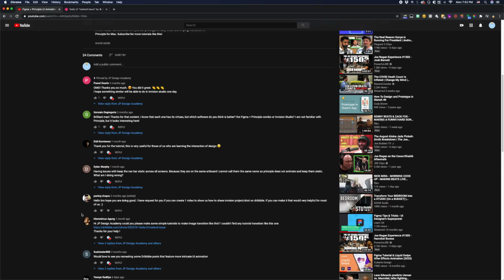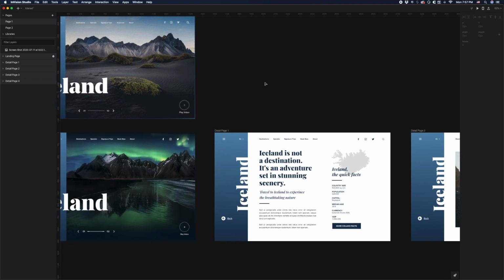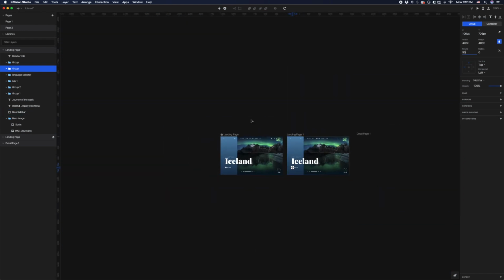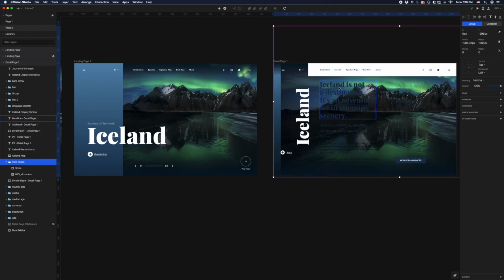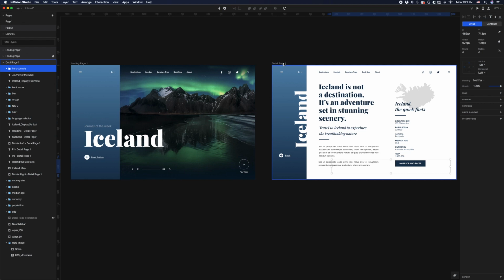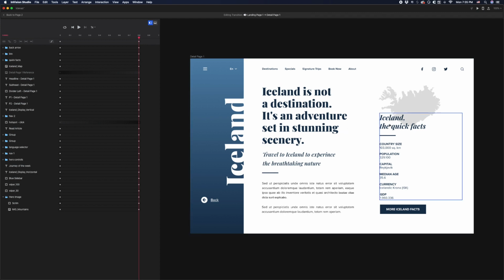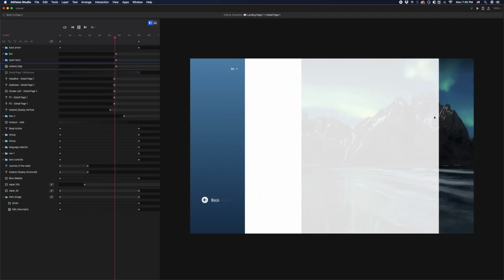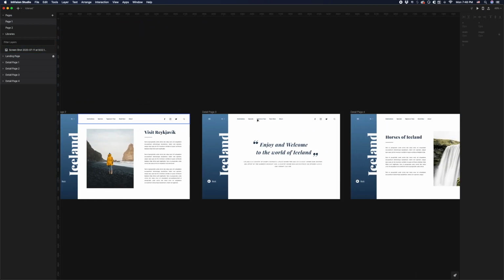Invision Studio: Advanced UI Motion Design | Travel Website Tutorial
In this video, I try to emulate some pretty intricate motion design for a travel website in Invision Studio. Hopefully I did this design justice in my attempt and hopefully you found this helpful!